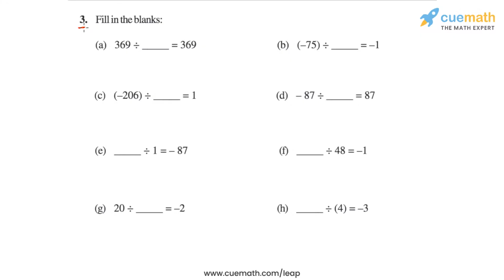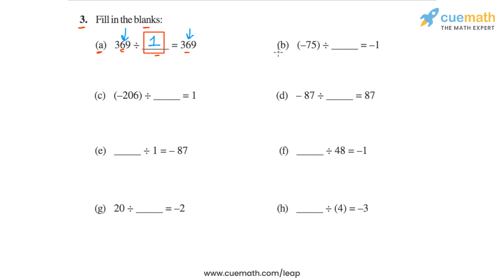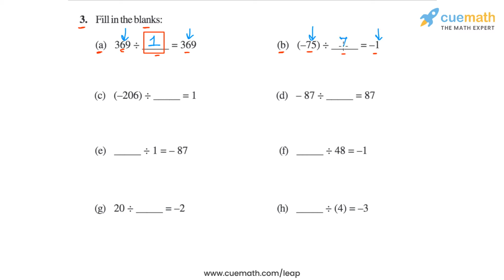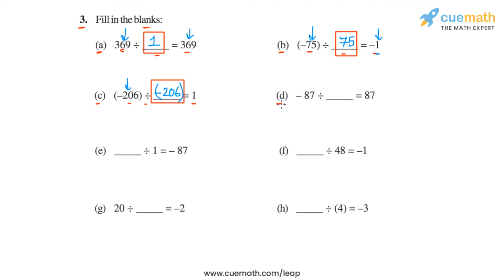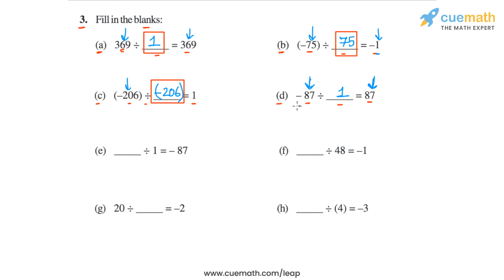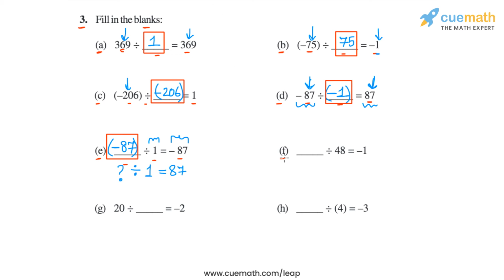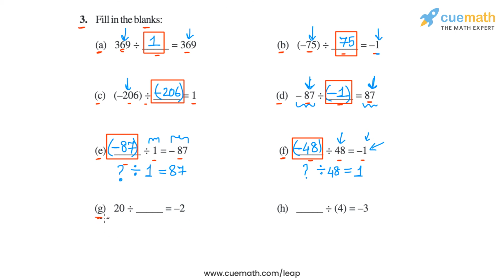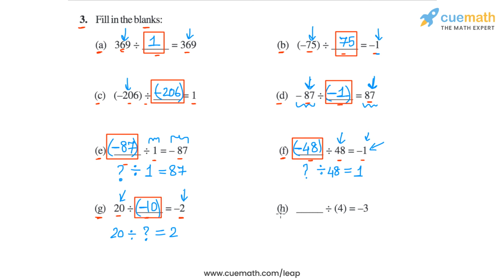Ex.1.4 Q3 Integers - NCERT Maths Class 7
This video covers NCERT Class 7  Maths Chapter 1 Exercise 1.4 Q3 (Integers)

To download pdf of all text solutions for this chapter click here NOW